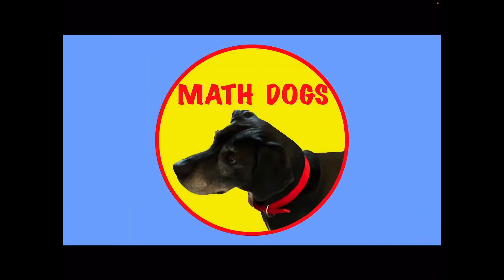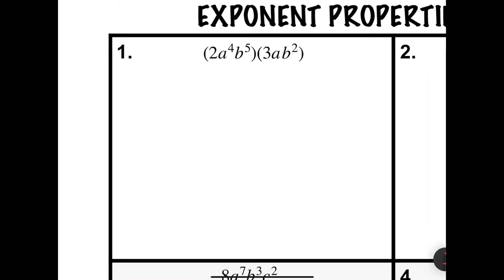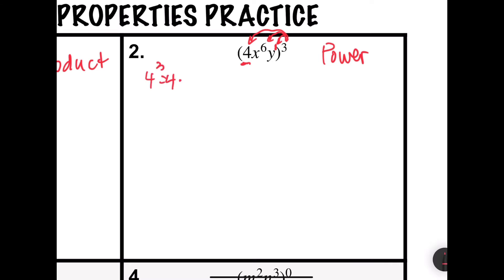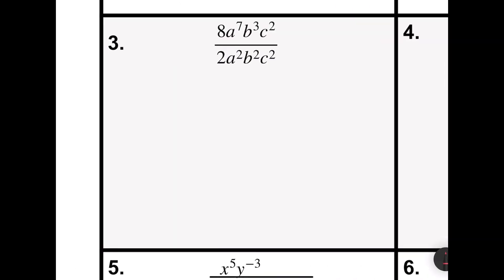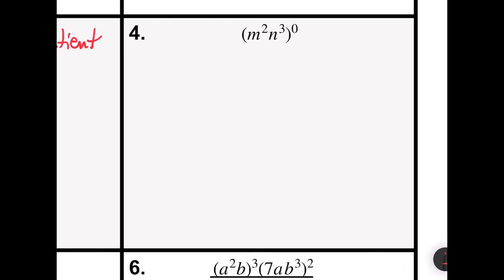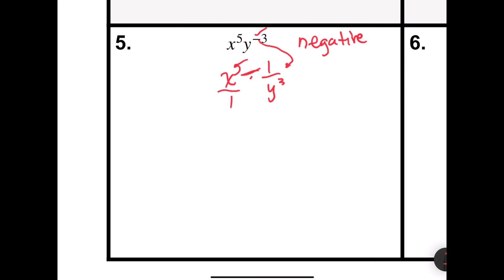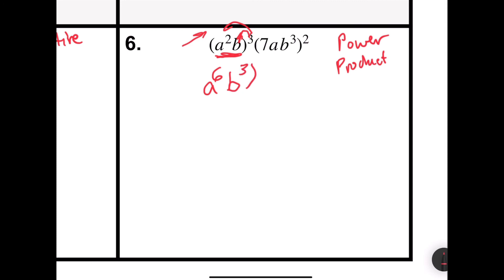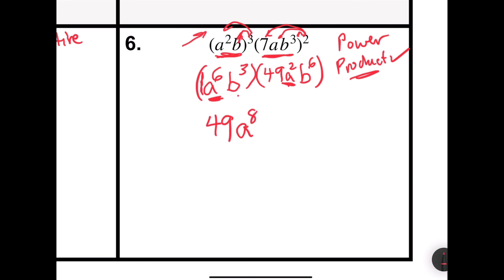EXPONENT RULES- EXAMPLES (Practice problems worked out!)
Properties of exponents examples and practice.  Algebra 1 or Algebra 2.  Middle school math review. Videos and worksheets can also be helpful for Math test prep and practice or as a community college math placement test study guide review with prep and practice.  Help for adult education math course or test. Example problems step by step to review the rules for powers- product rule, quotient rule, power rule, negative exponents, and zero exponents.  A study guide of the exponent rules to work out along with the video.  Great as Math test prep bell ringers or algebra bell ringers.  Learn Math.  Help Dogs.